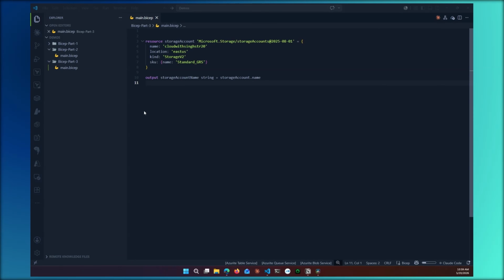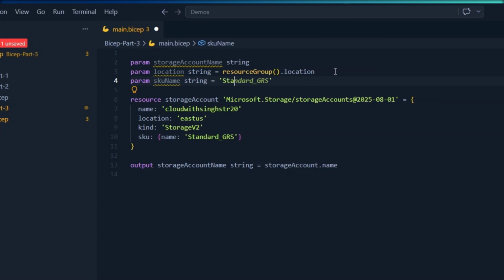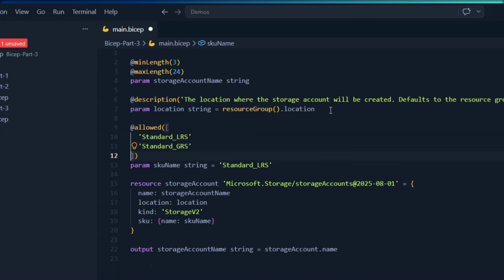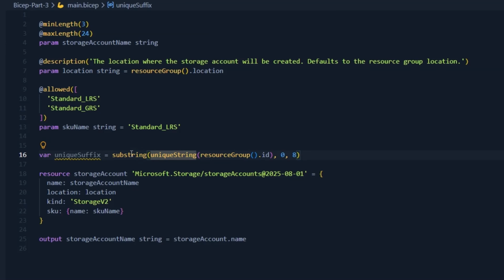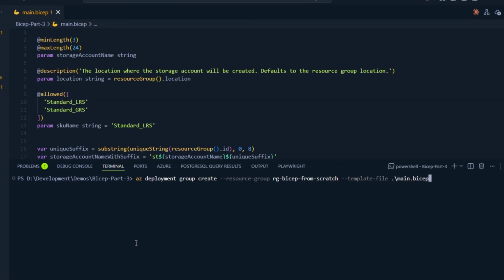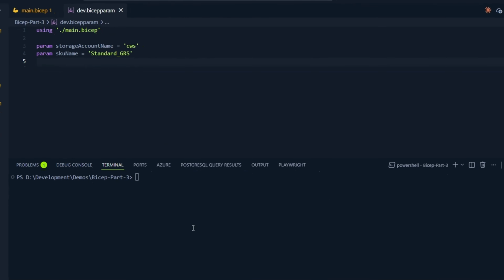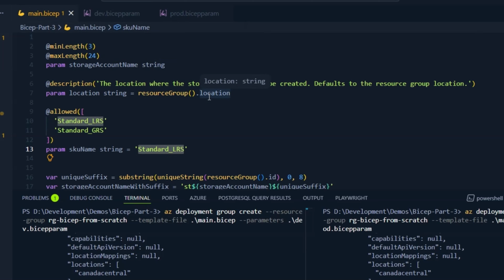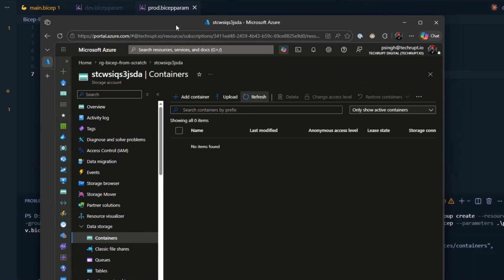Bicep Parameters and .bicepparam Files Explained (Ep 3)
One Bicep template, every environment. Parameters, variables and conditional deployments.

In episodes one and two we set up our tools and deployed a storage account from scratch. But everything was hardcoded. One name, one region, one SKU.

In this episode I make the template actually reusable with parameters, variables, parameter files and conditional deployments. By the end we deploy the same template to dev and prod with completely different settings. No copy-paste, no duplicate files.

This is Episode 3 of Azure Bicep from Scratch, a six-part series where we go from zero to deploying real infrastructure with code.

⏱️ Chapters
0:00 Introduction
0:55 Implementing parameters
3:05 Parameter decorators
4:50 Using variables
6:59 Parameter files
10:23 Conditional deployment
12:32 Recap and conclusion

✅ How to parameterise a Bicep template so one file works across every environment
✅ Decorators that add guardrails to your parameters: @allowed, @minLength, @maxLength, @description, @secure
✅ Variables, uniqueString() and string interpolation for dynamic resource naming
✅ .bicepparam files: one template, multiple environments, full IntelliSense
✅ Conditional resource deployment with the if keyword, so you can skip resources per environment without maintaining separate templates

🗺️ My free written guides

I'm a Microsoft Certified Trainer with 7+ years of Azure experience. I've worked with government organisations, built training curriculum, and now run Techrupt Digital where I help organisations migrate to Azure. I'm also building CloudLearn, a hands-on Azure and AWS training platform.